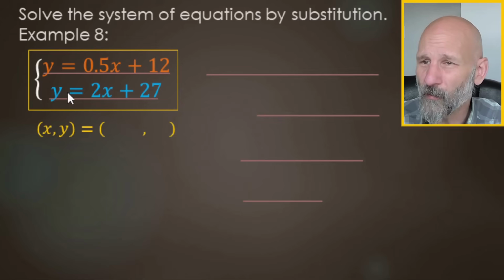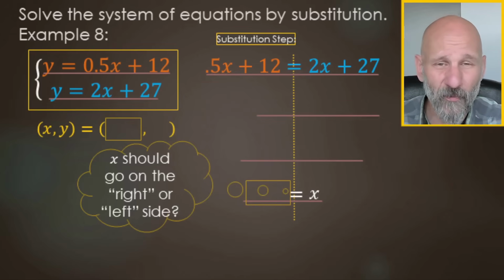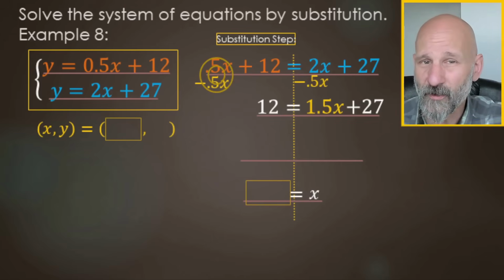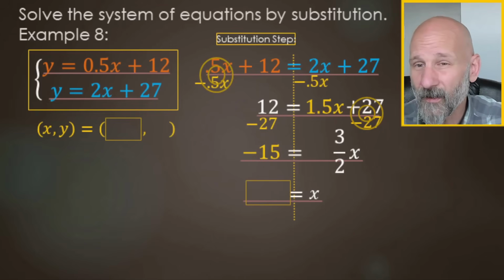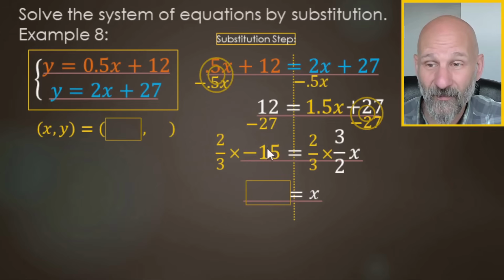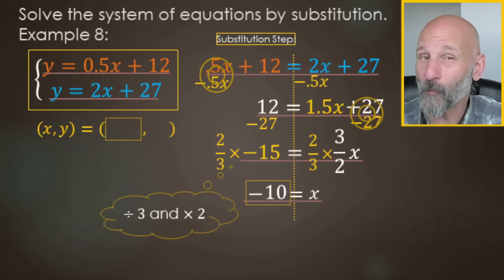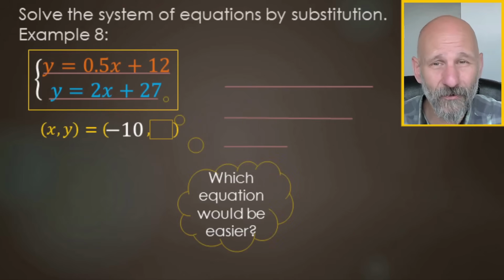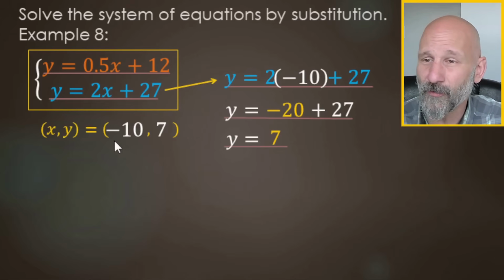Substitution Trick: Solve Systems Without a Calculator! (Math Tips with Decimals and Fractions)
Think decimals and fractions make substitution messy? Not anymore. In this video, we walk through a full substitution example using both decimals and a slick math trick to avoid using a calculator. If you’ve ever struggled with 1.5x or weren’t sure whether to flip, this is the video for you!

▶️ Watch and pick up a trick that'll make you feel like a math ninja.
⏱️ Timestamps:

0:00 – Substitution setup: replacing y with y
0:14 – Which side has more x? Choose wisely
0:34 – Moving x’s: subtract .5x from both sides
0:48 – Solving the equation: subtract and divide
1:07 – Converting 1.5 to 3/2 (and why it helps!)
1:27 – Multiply by the reciprocal (aka keep-change-flip trick)
2:08 – Final x value: x = -10
2:31 – Plug in x to find y
2:50 – 2×(-10) + 27 = 7
3:00 – Final answer: (-10, 7) is the solution!